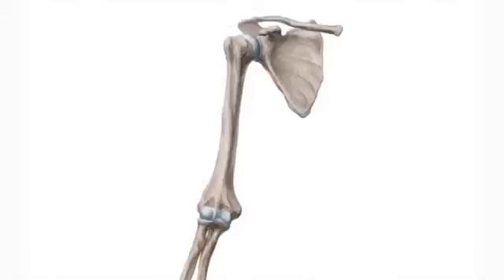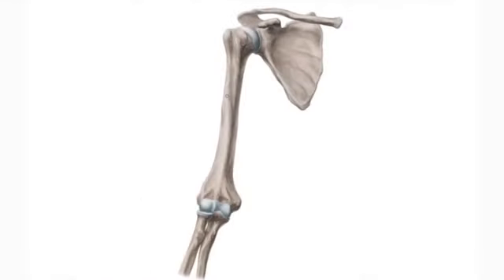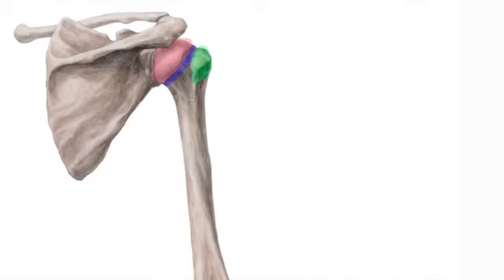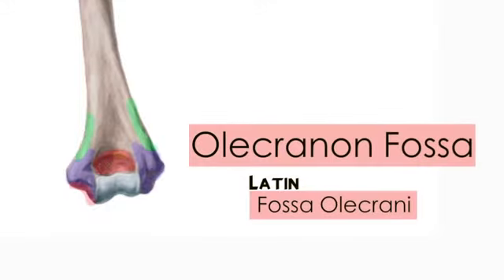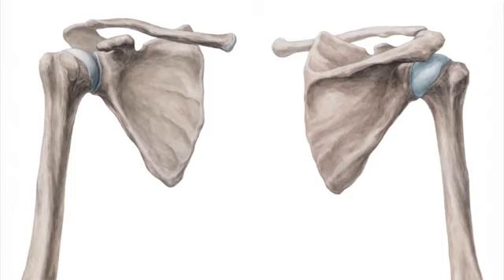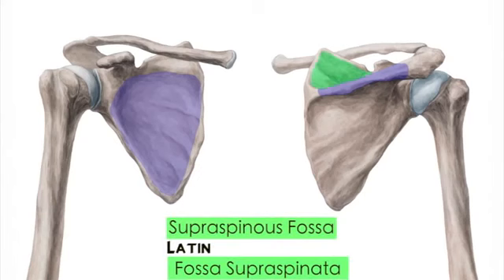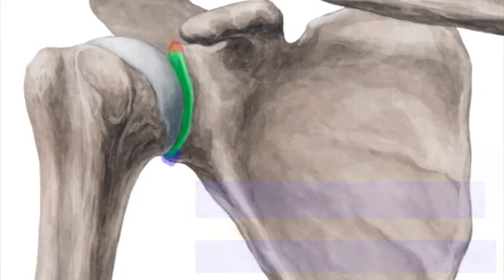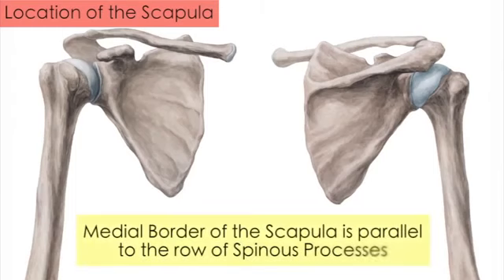Humerus and Scapula Human Anatomy Kenhub 360P